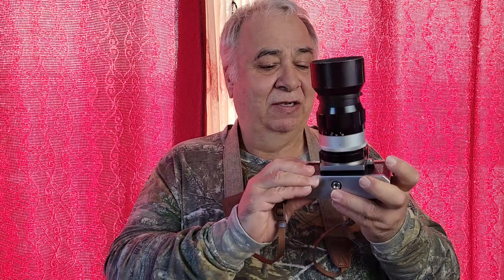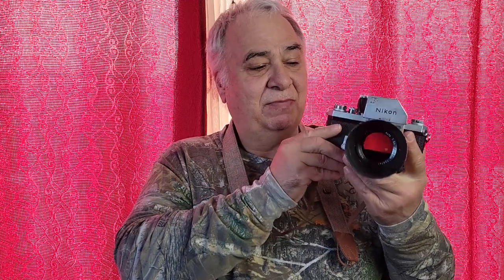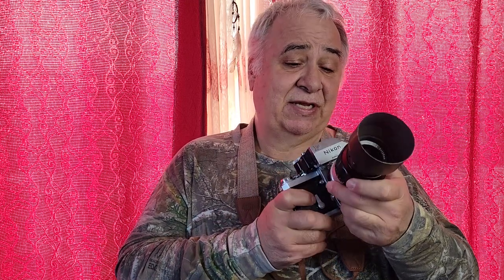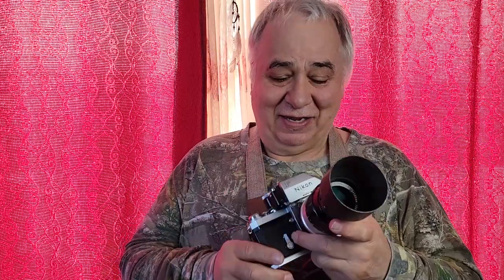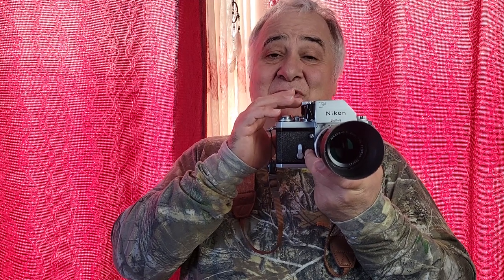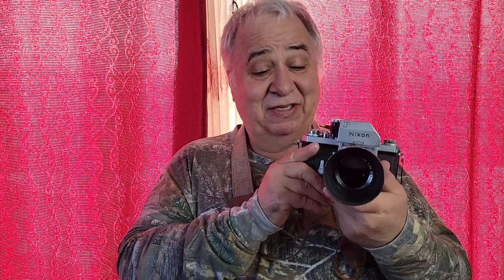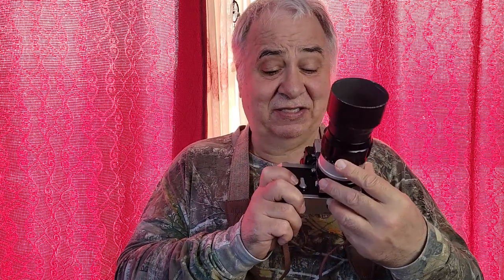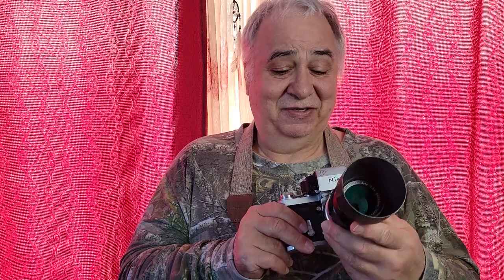EXTREME F ! EPISODE 1. NIKON F CAMERA LENSES AND ACCESSORIES SERIES . A DEDICATION TO THE KING !